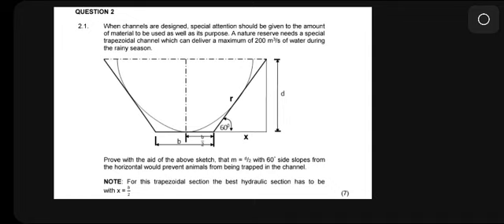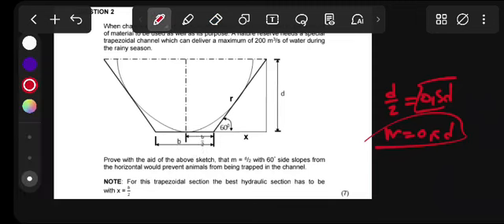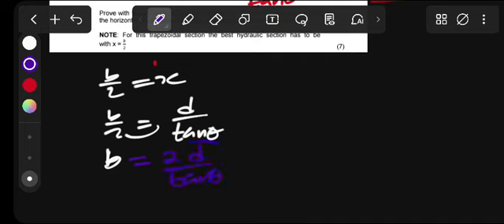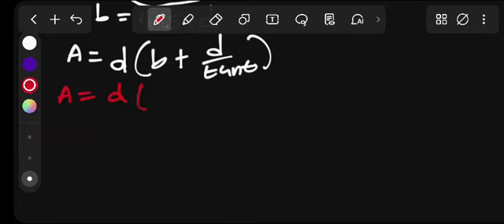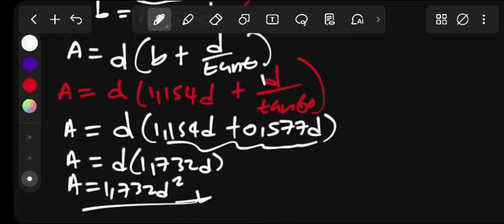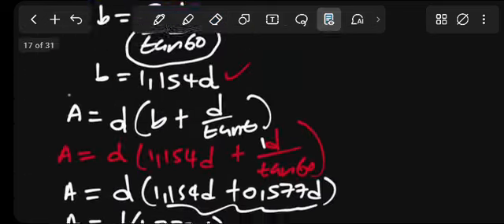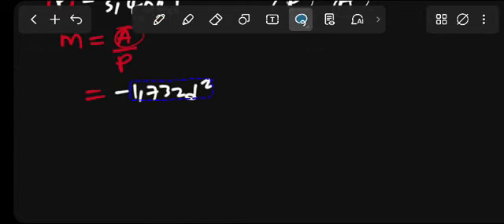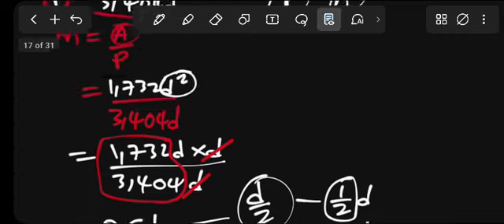Trapezoid 60-degree fluidmechanics | Mr Fluidmechanics TRL.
Trapezoid 60-degree fluidmechanics
Mr fluidmechanics TRL